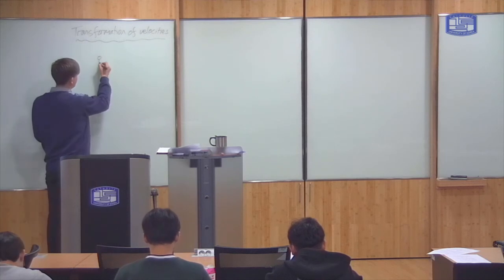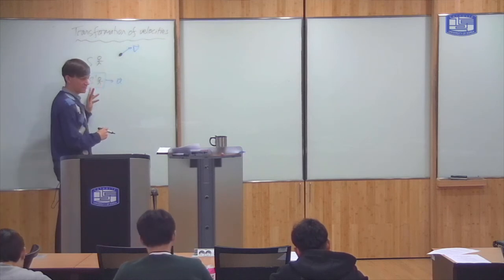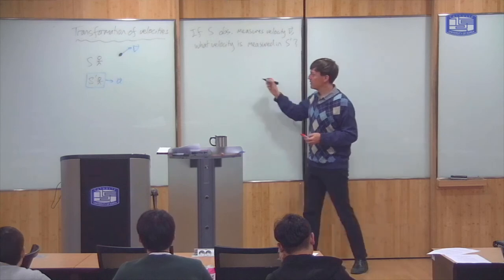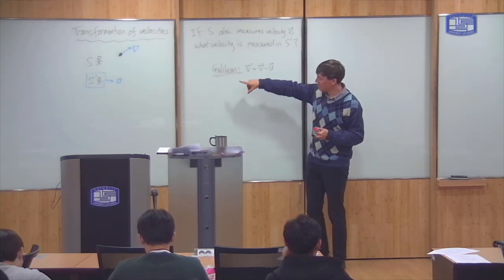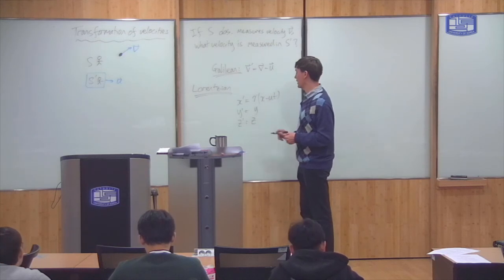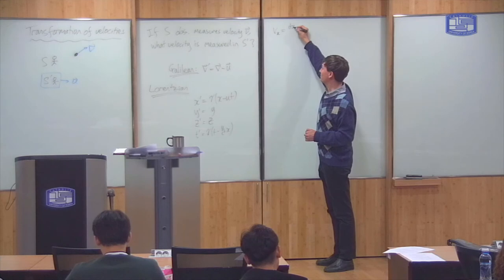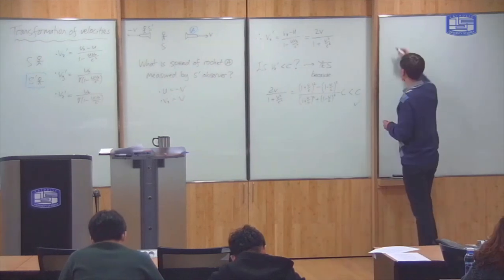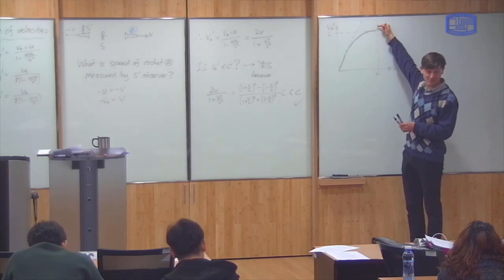Modern Physics 7-4: The Relativistic Transformation of Velocities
In this video we calculate how measurements of velocity made by two different observers are related in the Lorentz Transformation.